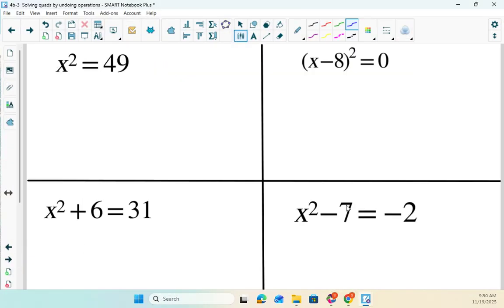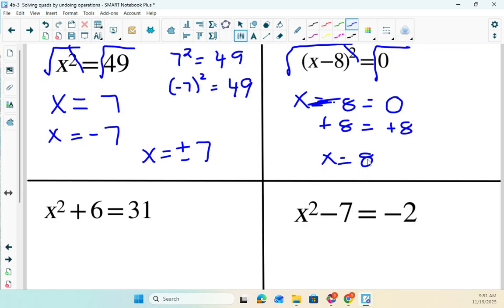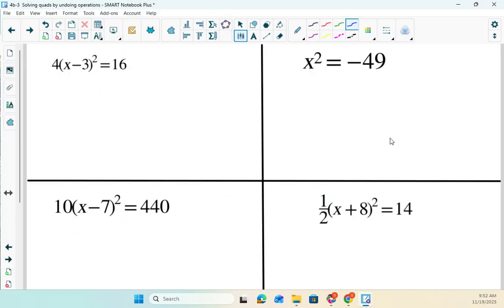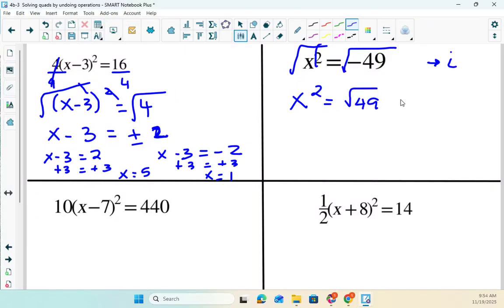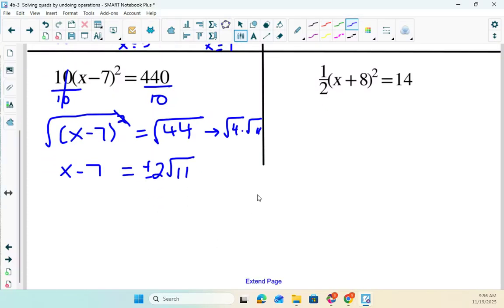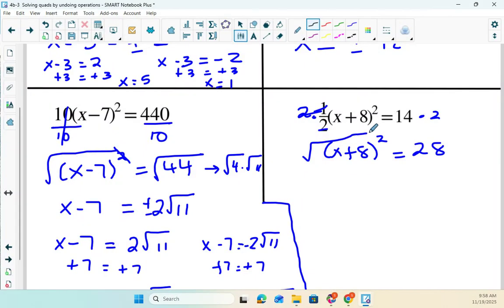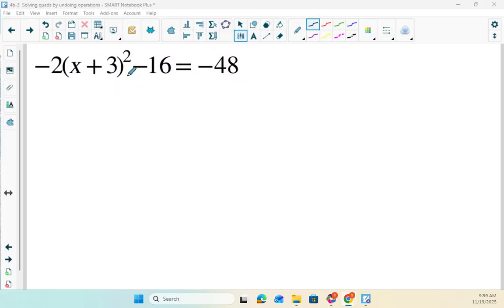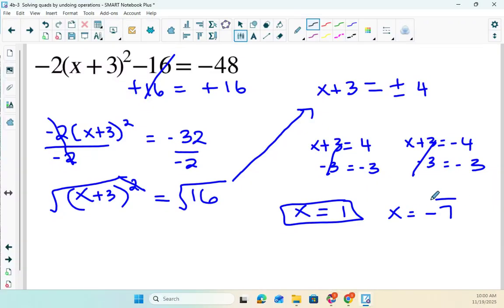Solve Quadratic Equations by taking square root